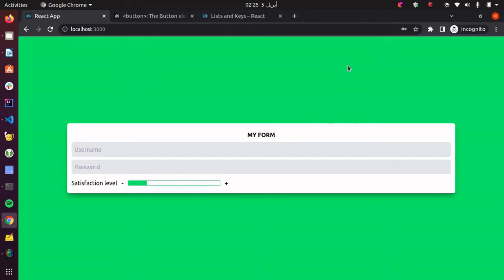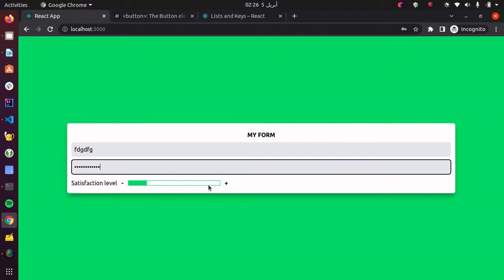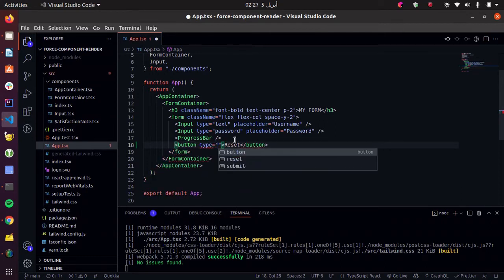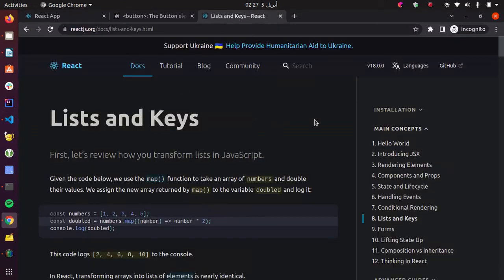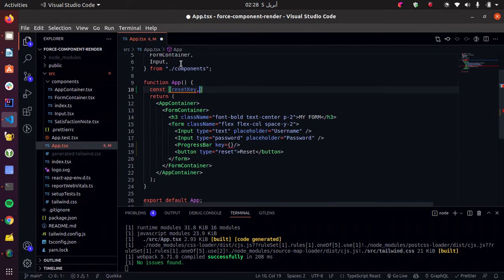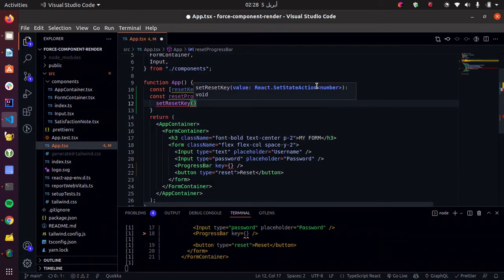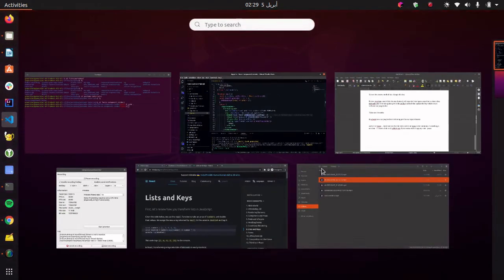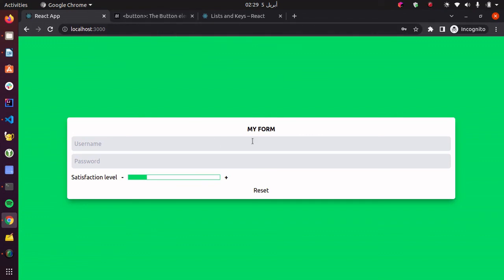HOW TO FORCE RESET CUSTOM REACT COMPONENTS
In this video I show you how to force reset (unmount remount) a react custom component , very useful when dealing with complex forms.

Thanks.